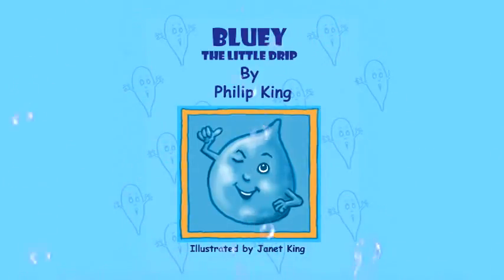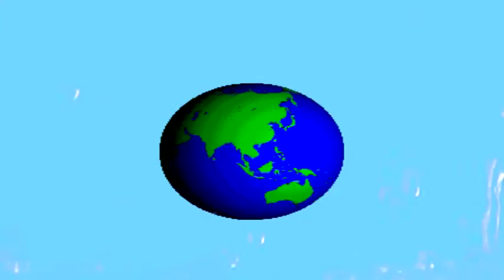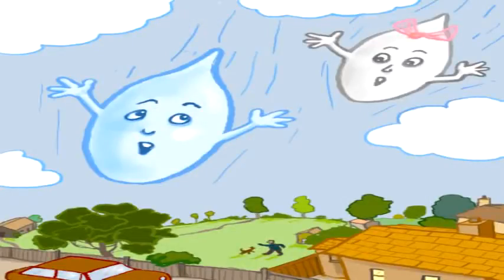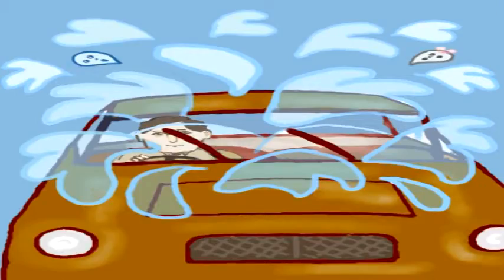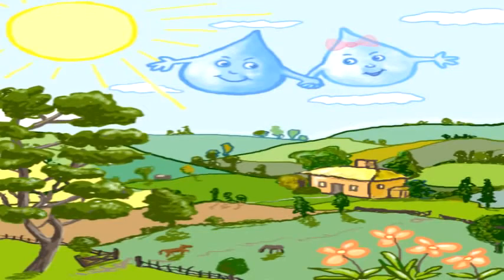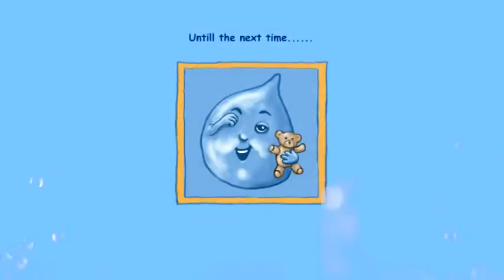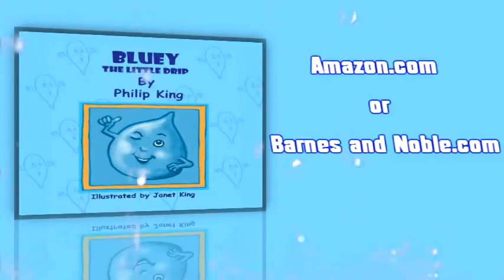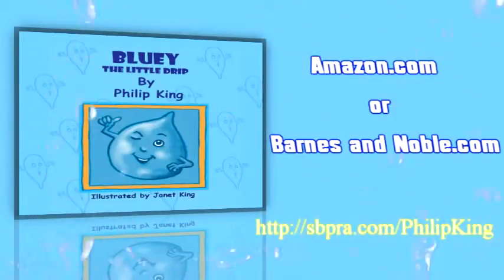Bluey by Philip King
Bluey the Little Drip by Philip King

This Little Drip Can Teach Your Children All Kinds of Things!

Bluey, the Little Drip is the first in a series of children’s books telling about the life of water droplets as they journey around the world. All Bluey tales come with a guaranteed happy ending!

Besides being blue – the color blue that is – Bluey is a happy droplet. Most other drips and drops keep to themselves and hardly ever talk, but little Bluey hardly ever stops talking! He makes friends with another droplet named Clara, and she comforts him through their many mishaps, as the two travel from spot to spot. Join Bluey on his first evaporation, when he meets Clara and they get blown around by the Trade Winds. The two become part of a downpour, land on a windshield and get thrown off by a wiper blade, only to head down the drains. They even end up in a washing machine!

Bluey, the Little Drip will bring sunshine into your children’s bedtime stories. And the next time it rains, look for Bluey!